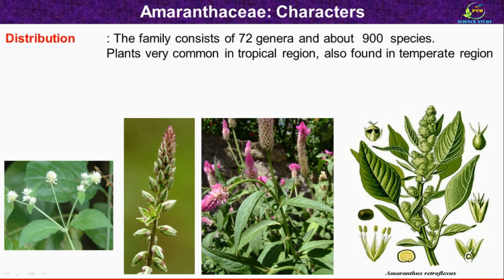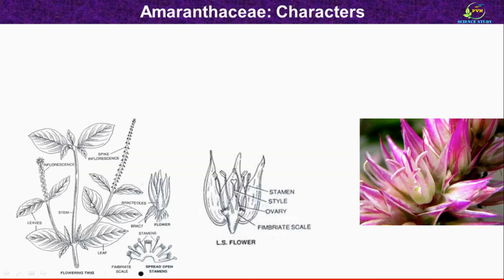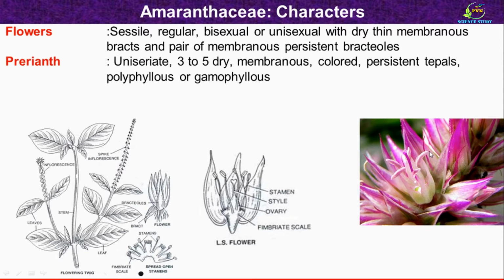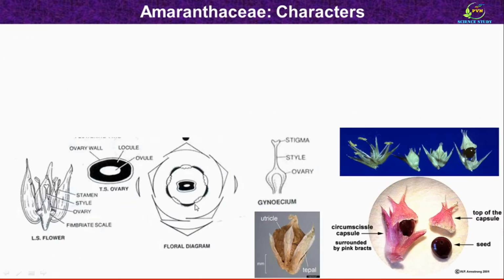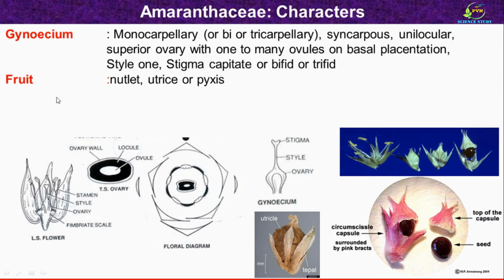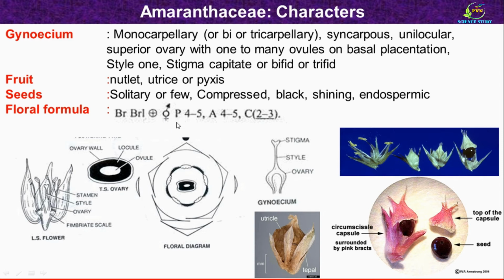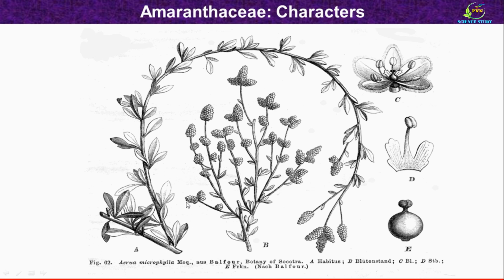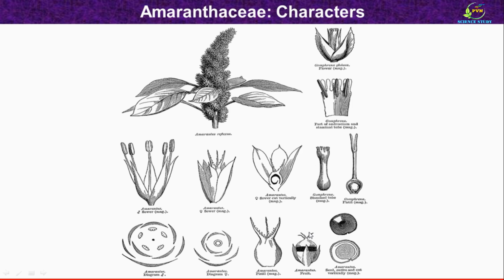Amaranthaceae Family Characters/ Morphological and Floral Characters of Amaranthaceae Family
This video describes Morphological and Floral Characters of Amaranthaceae Family in detail.

Asteraceae Family Economic Importance/ Plants of economic importance of compositae

Morphology of Terminalia arjuna and Terminalia tomentosa and  Medicinal Uses of Terminalia arjuna and Terminalia tomentosa